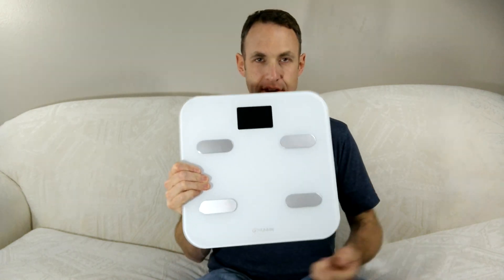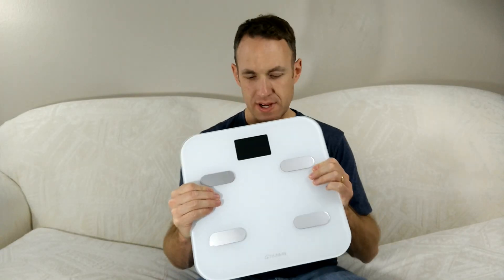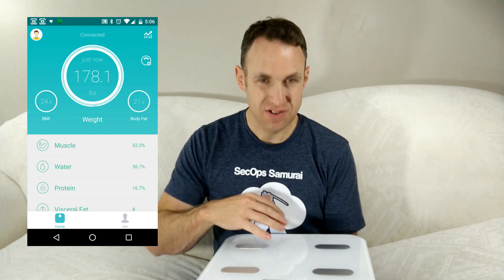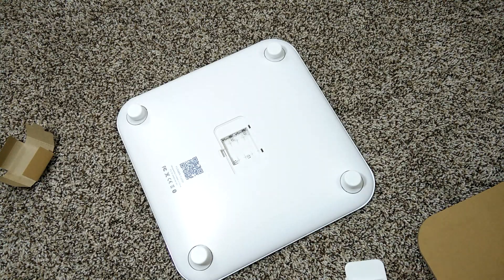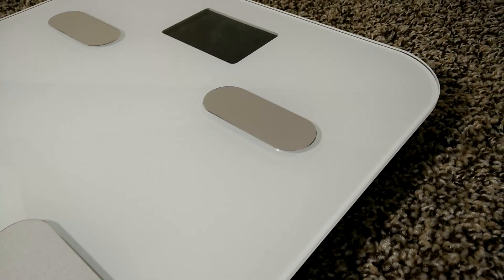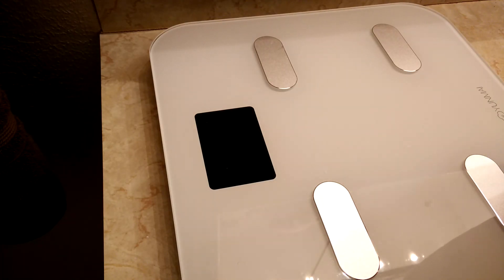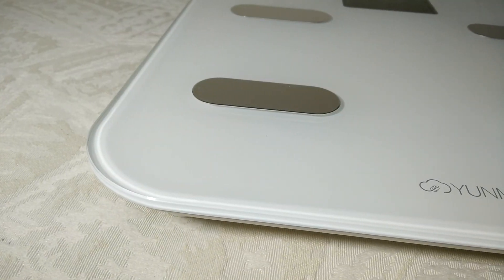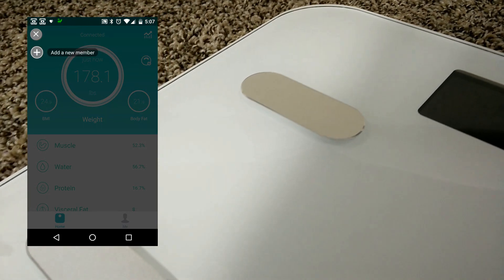Yunmai Bluetooth Scale review and unboxing - Smart Body Fat & Composition Monitor scale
Yunmai Bluetooth Scale Price on Amazon (Amazon)

I have LOVED having this Yunmai Bluetooth scale. For the past 7 years I have marked my weight every day in a spreadsheet and I am so happy that I don't have to do that anymore! With the app, the weight is recorded and all the info is logged. It syncs with my Google Fit which means that I can still export the data as CSV (from Google Fit) and import into a spreadsheet if I want to.

The scale measures to .1 pounds. I have not seen any other scale do that; most only measure to the nearest .2 pounds. The industrial design is great and it looks good in any room.

One thing that impressed me is that not only does it save a different profile for me and my wife, but it will automatically switch to kg when my wife is on it and lb when I am on it. Cool beans!

Please write a comment if you have any questions about the scale.

for more reviews and tutorials.